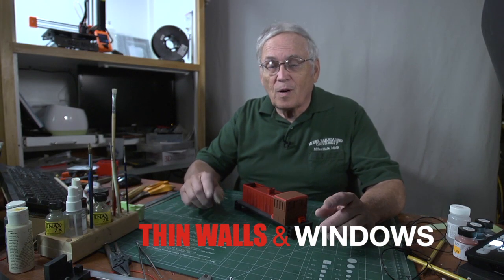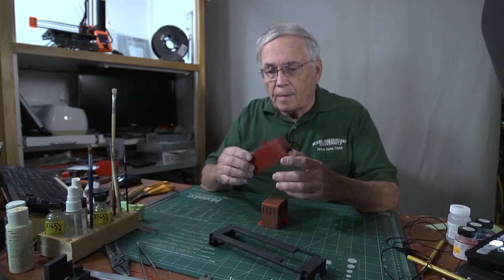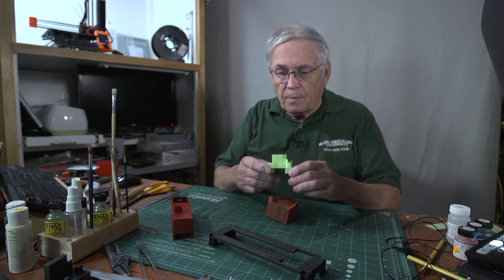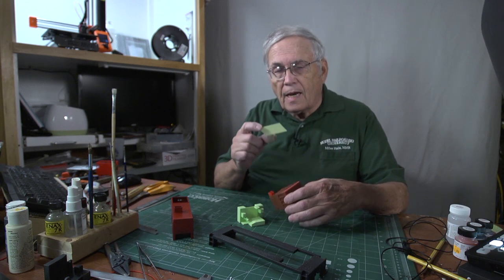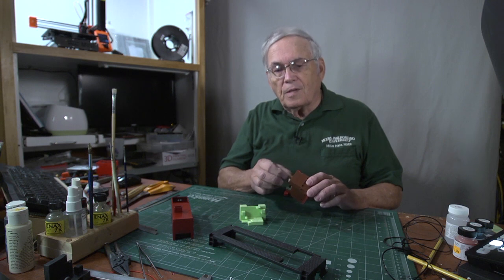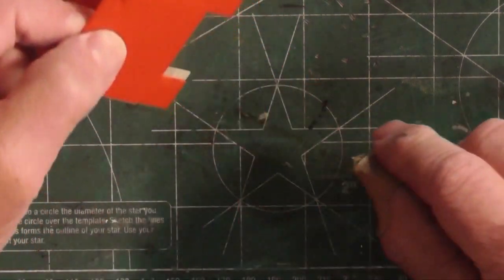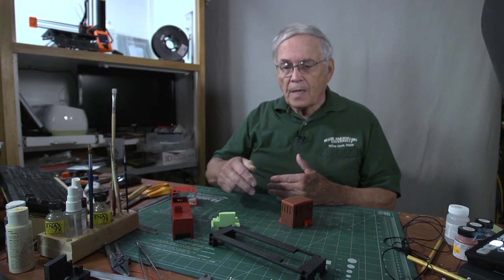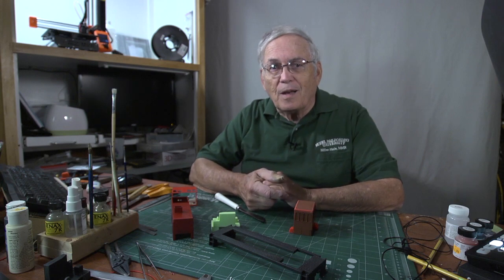ThinWalls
Using 3D to "Paint Models". I used the change color options print thin layers that becomes the walls of a GE 70 Cab. What do you know there was no painting required AND I had windows trimmed for free!